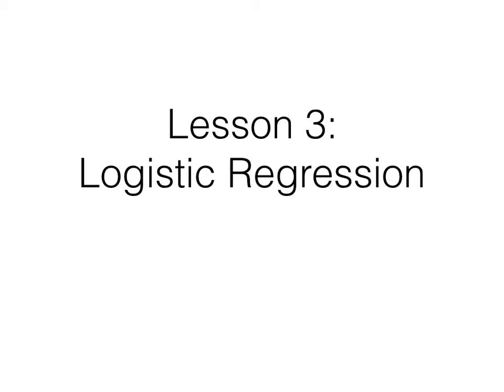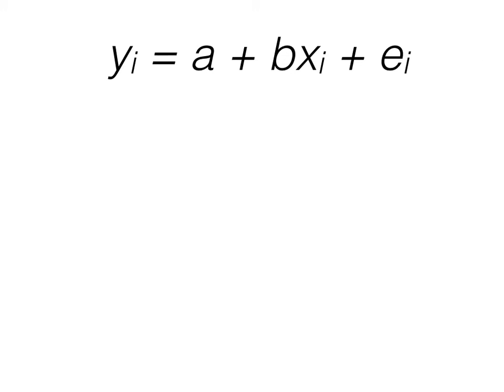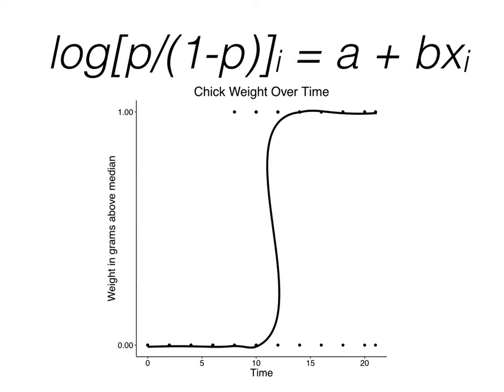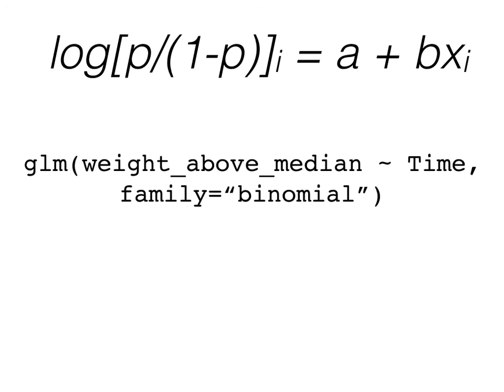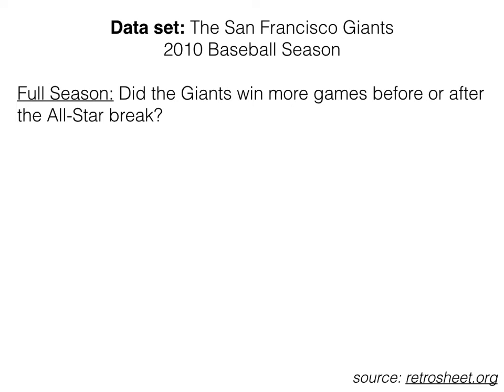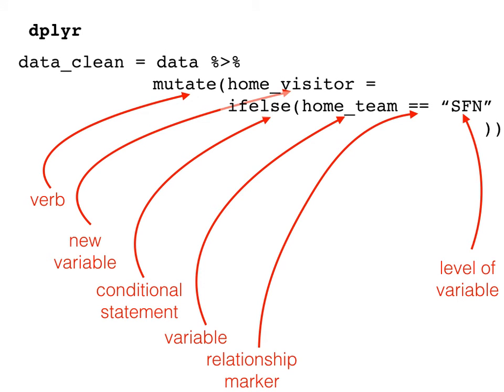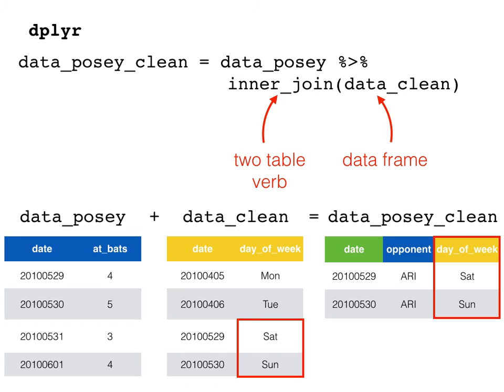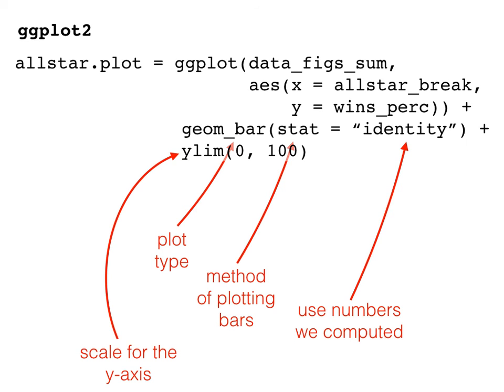R Course: Lesson 3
This is the video for Lesson 3 of the course "R for Publication". In this video I go over the math behind logistic regression and how to implement them in R.